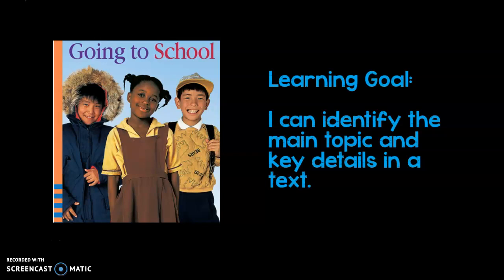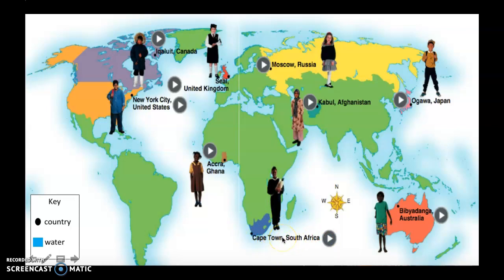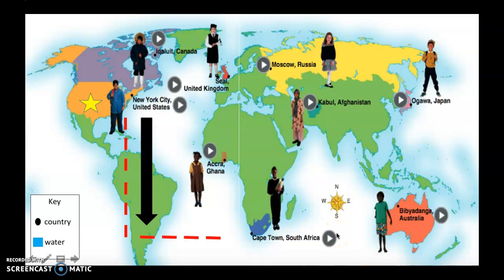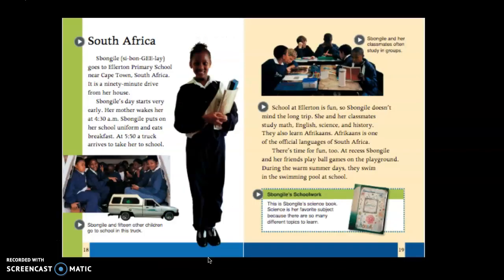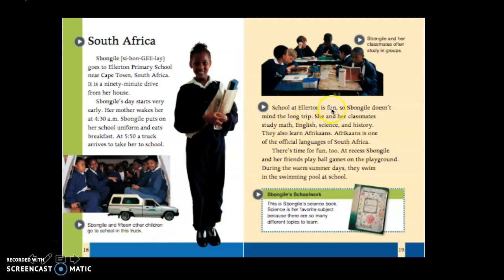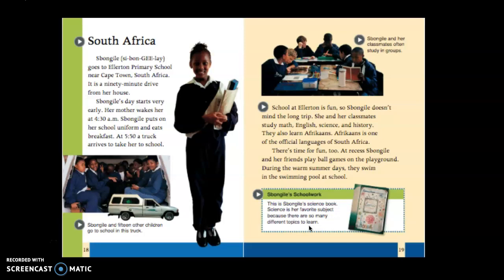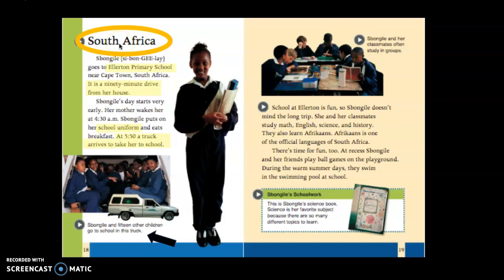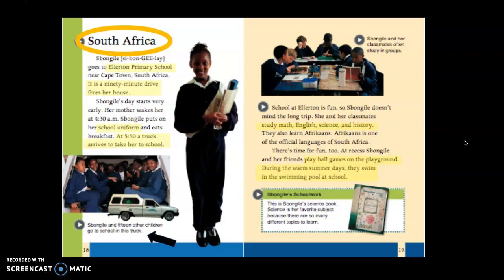South Africa Schools Main Topic List 1 Learning